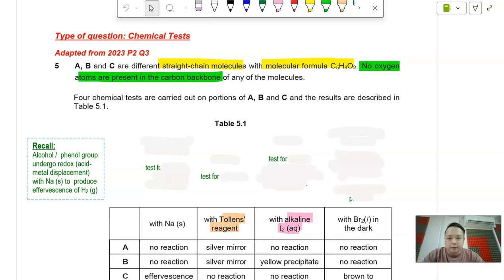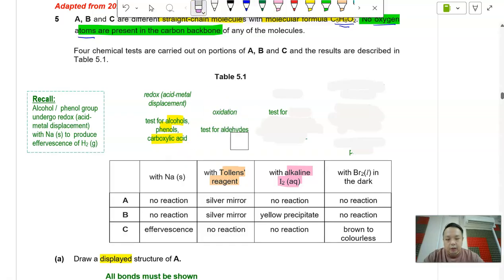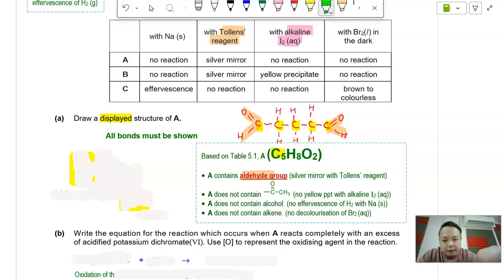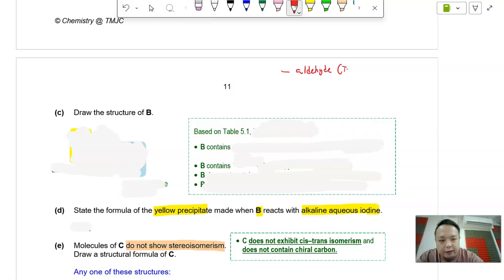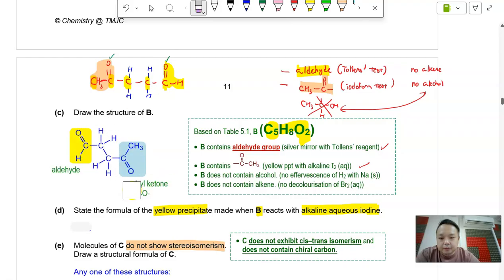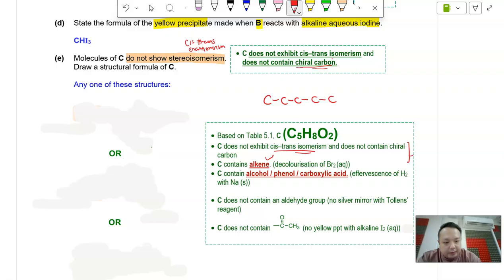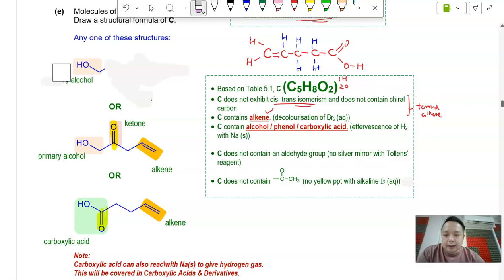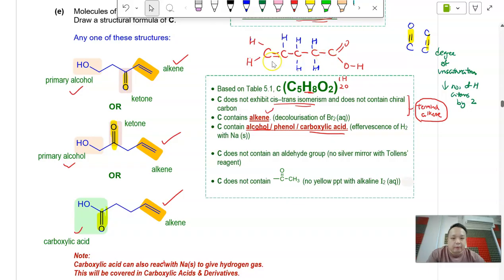2026 JC2 H2 Chemistry - Carbonyl Compounds Tutorial - Qn 5